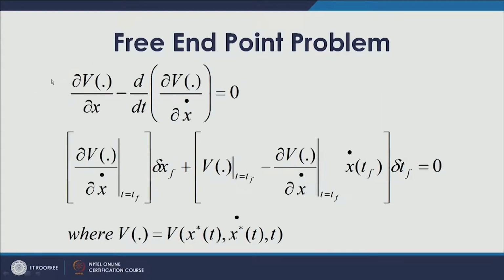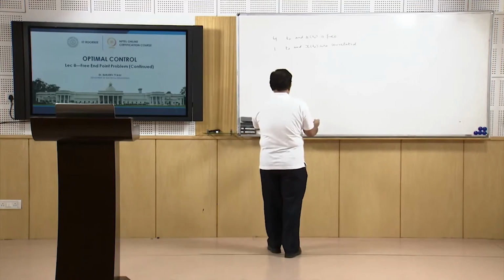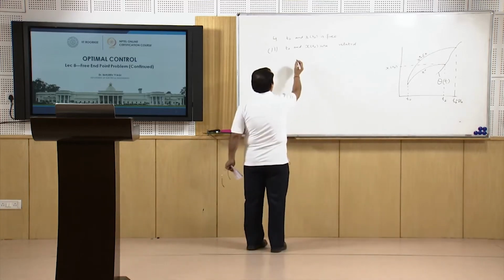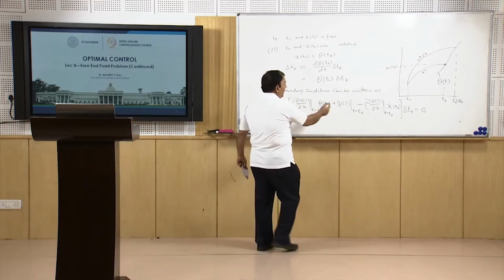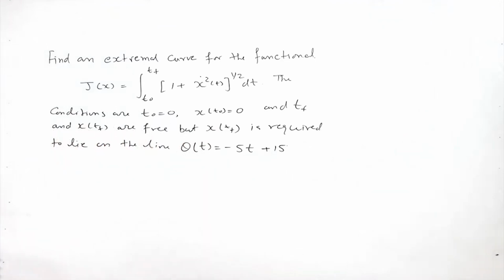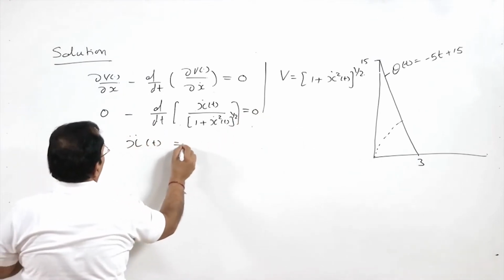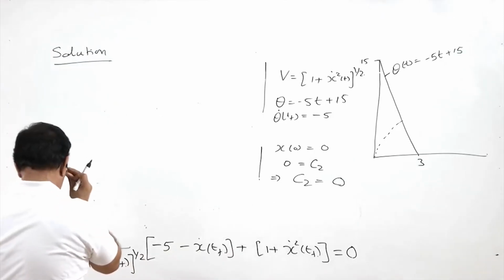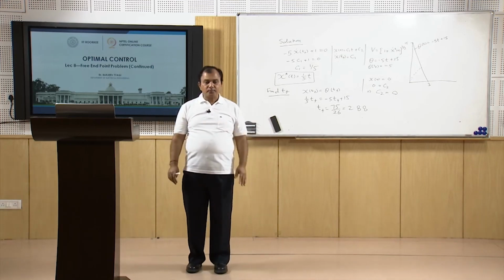Free End Point Problem (Cont.)